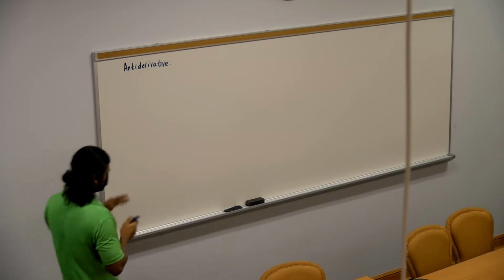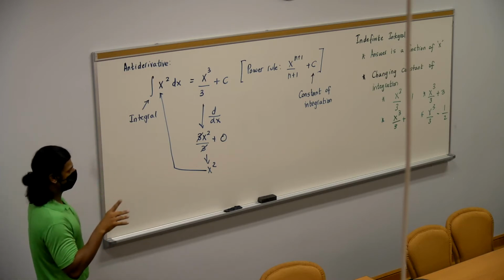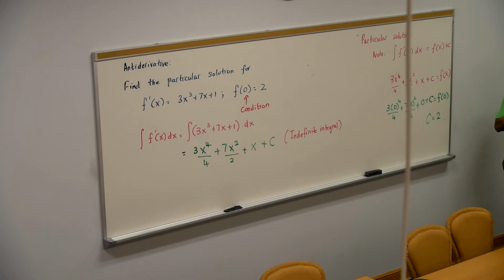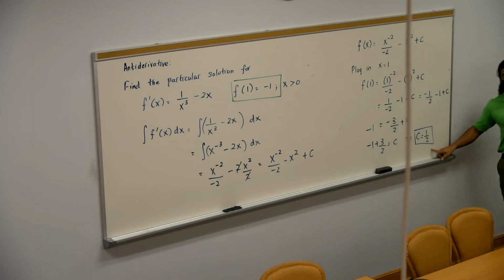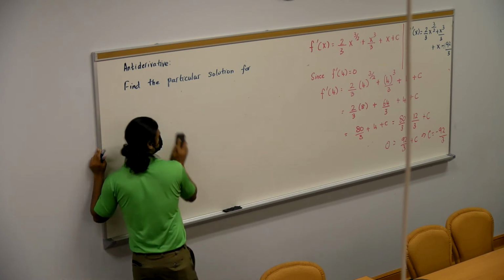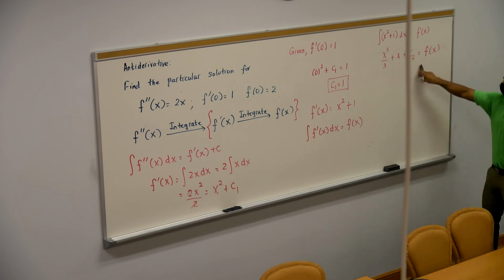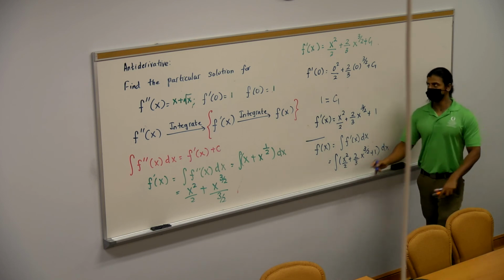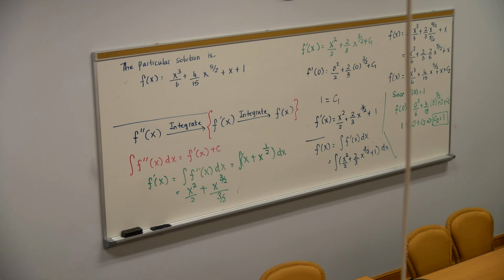Integrals and Particular Solutions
Finding particular solutions of simple differential equations.